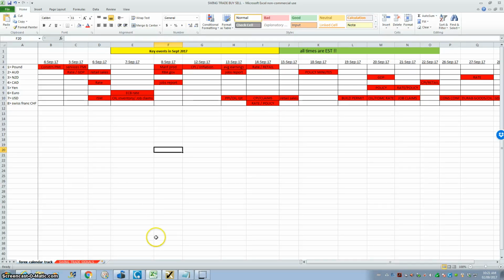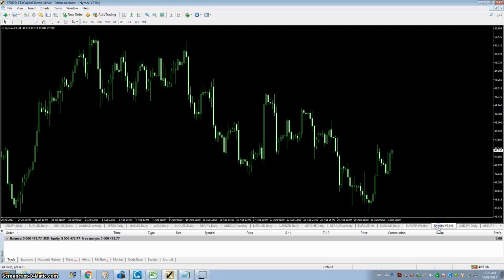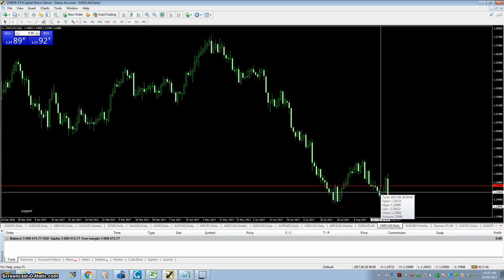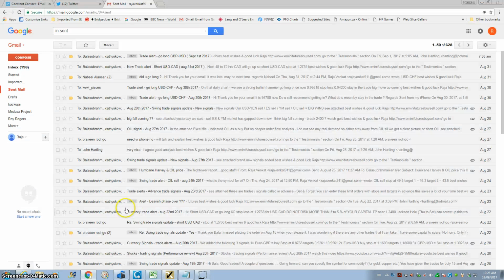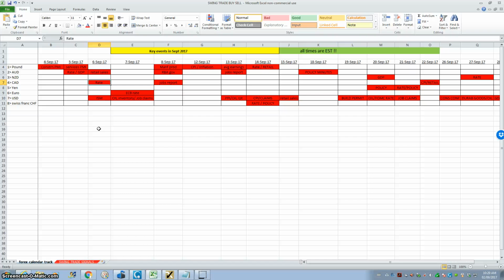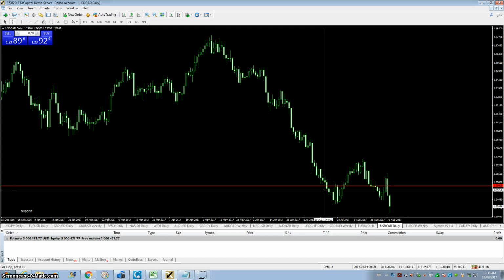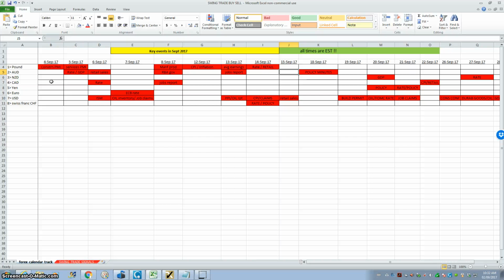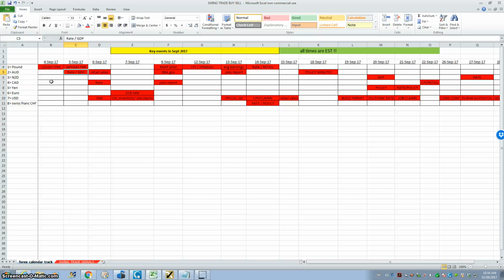Why forex and futures traders lose money and how to start winning